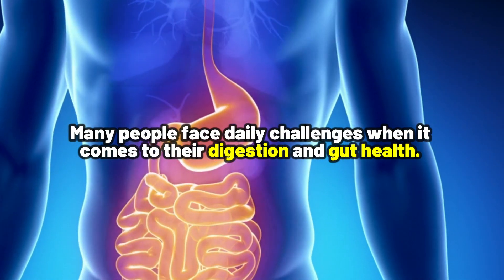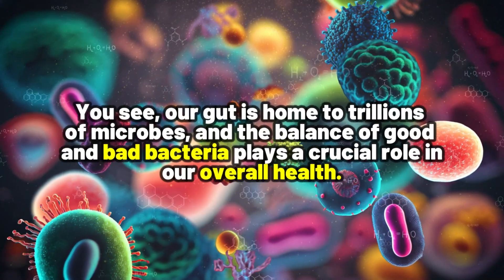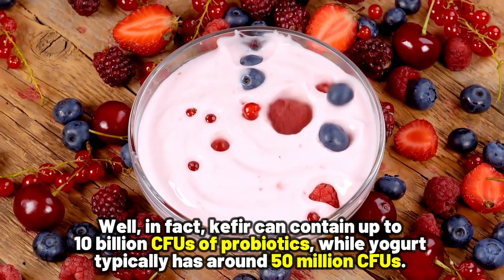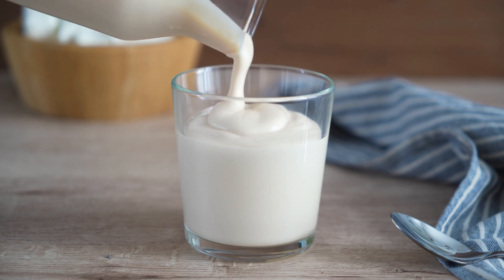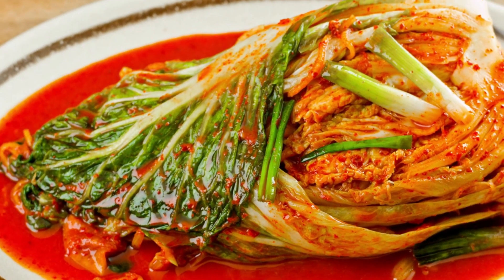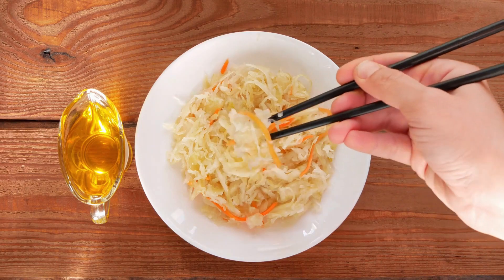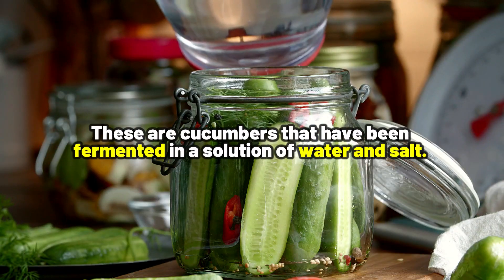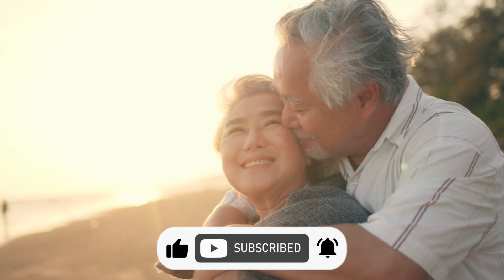Top 4 Best Probiotic Foods to Improve Your Gut Health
The Top 4 Best Probiotic Foods to Improve Your Gut Health. In today's video, we'll be exploring some of the best and healthiest probiotic foods to improve your gut health.

Summary:
Gut health is so important. A healthy gut can boost your immune system, help with digestion, and even impact your mood. This means that maintaining a balanced and healthy gut is the foundation for our well-being and feeling our best. In this video, I will share the top 4 probiotic foods that can supercharge your gut health! We’ll explore the incredible benefits of kefir, kimchi, sauerkraut, and pickles. These delicious and nutritious options are packed with live beneficial bacteria to support a thriving gut microbiome.

Here are the top 4 Best Probiotic Foods to Improve Your Gut Health
0:00- Intro: Best Probiotic Foods to Improve Your Gut Health
1:41- Kefir
3:47- Kimchi
4:58- Sauerkraut
6:26- Pickles

I hope this video helps you understand and learn about the best probiotic foods to improve your gut health.